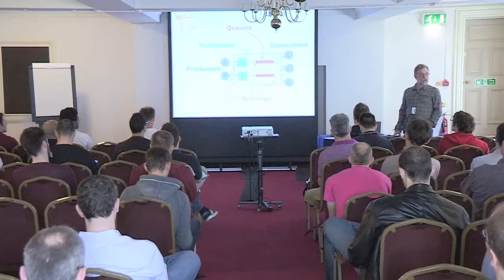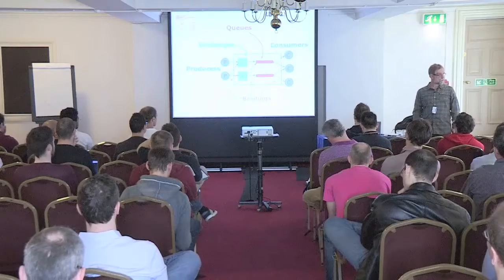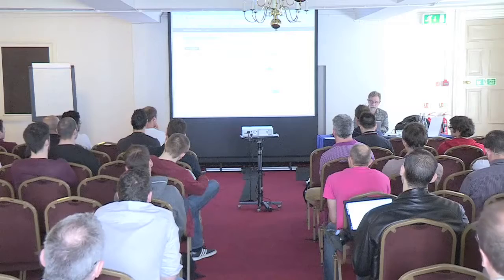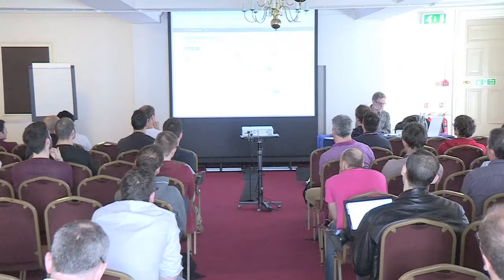Messaging with RabbitMQ Allen Holub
Resume: Heath Kesler is an Apache developer and committer, has spoken at conferences around the world, and is a senior SOA architect with Savoir Technologies. He has architected and developed.